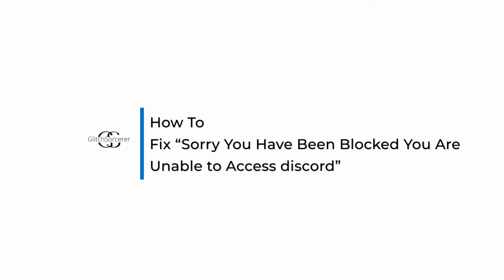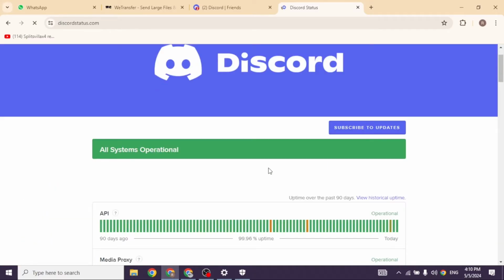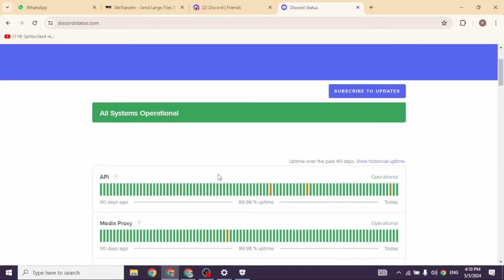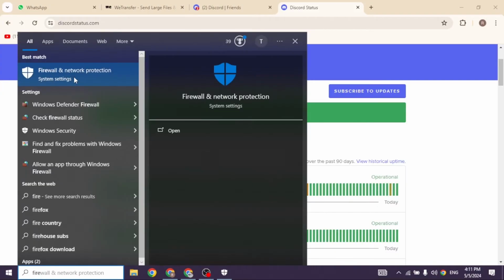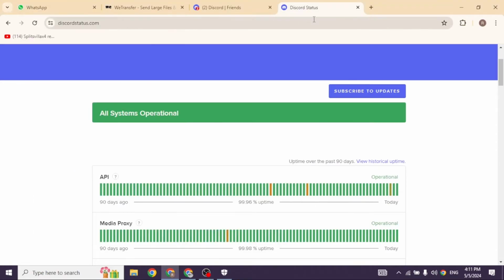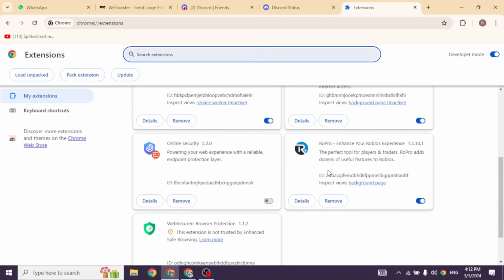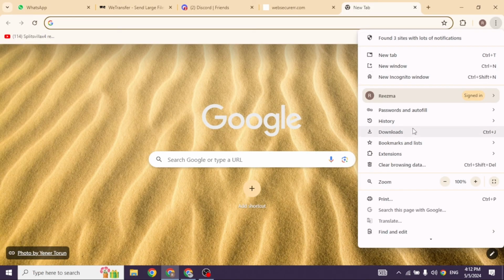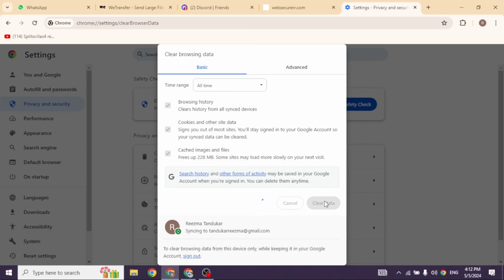How to Fix Sorry You Have Been Blocked You Are Unable to Access Discord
Encountering the "Sorry, You Have Been Blocked, You Are Unable to Access Discord" error message in 2024? This tutorial will guide you through troubleshooting steps to resolve the issue and regain access to Discord.

In this tutorial:
0:00 - Introduction
0:05 - How to Fix "Sorry, You Have Been Blocked, You Are Unable to Access Discord" Error (2024 Tutorial)

Discover how to troubleshoot the "Sorry, You Have Been Blocked" error on Discord by checking for potential reasons for the block, contacting Discord support for assistance, and appealing the block if necessary. This guide provides step-by-step instructions to help you resolve the issue and regain access to Discord.

Regain access to Discord and resume your activities hassle-free by fixing the "Sorry, You Have Been Blocked" error in 2024!